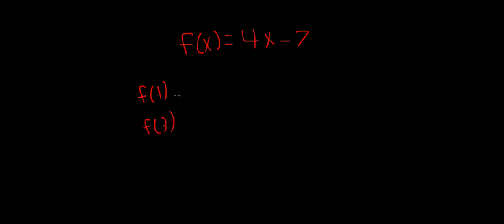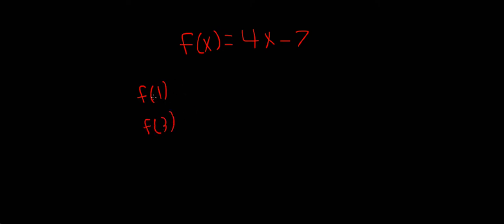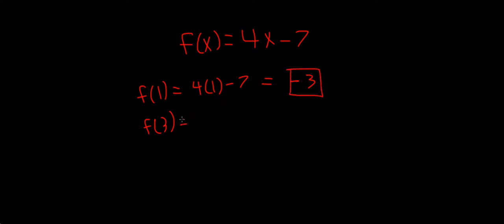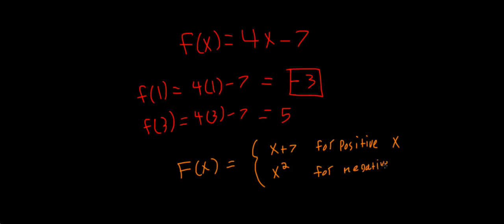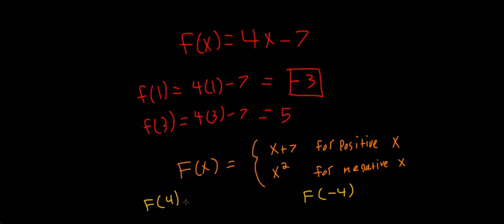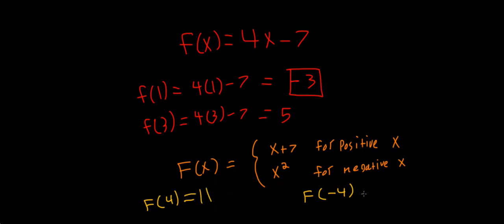Finding the Value of a Function at X